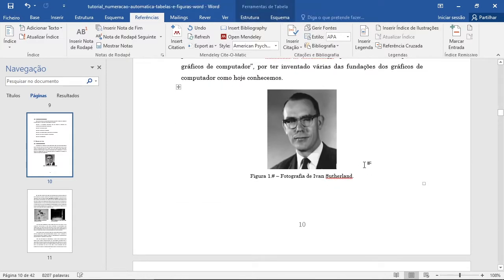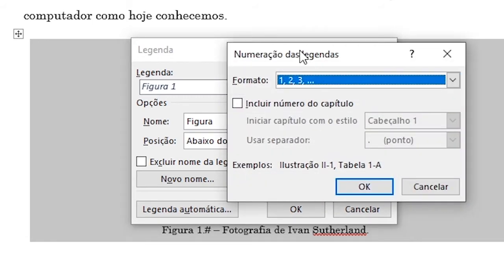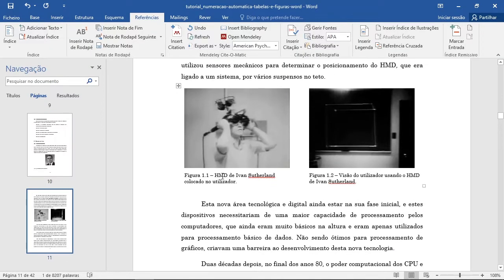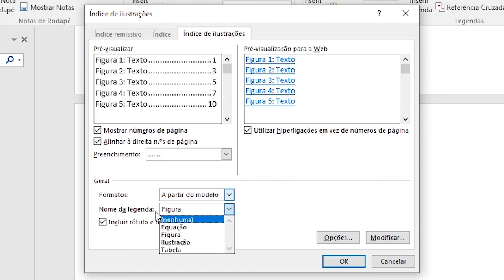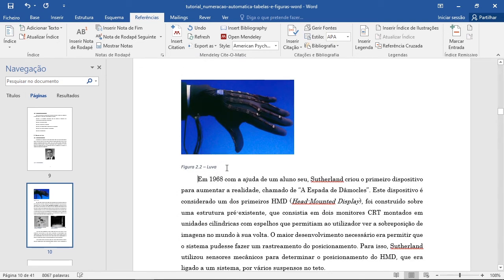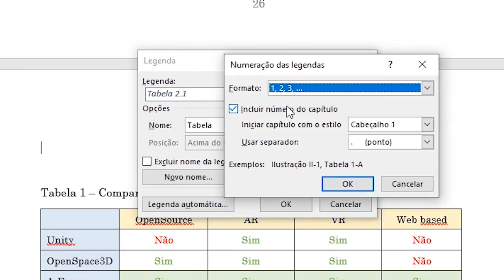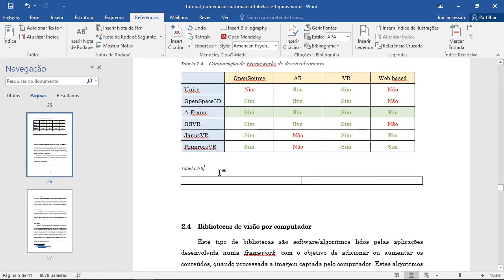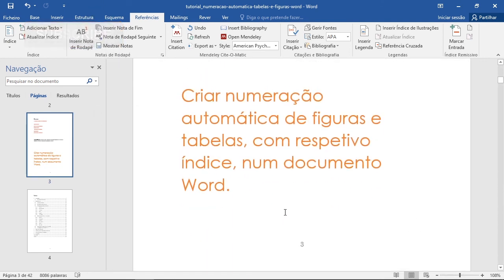Automatic numbering of captions for images and tables in a Word document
In this tutorial I explain how to create automatic numbering of captions for images and tables in a Microsoft Office Word document. In a Word document (docx) that you are wrinting na essay were you need to write the numbers of the images and tables to place in a table of contents (index), you can automatically ad the caption the the images or tables with the identification of the type of element, with the number and the description for it. This form of identification allows you to identify with a number, which can be changed if you remove one of the elements or add new elements in the sequence of your work. This process works for images, tables, equations, illustrations, or any other identifying name, because you can add new names if you need, such as: attachment, reference, web page, photo. These automatic identifiers can be configured to enumerate by numeric values (1, 2, 3,…), letters (a, b, c,…) (A, B, C,…), or roman numbering (i, ii, iii ,…) (I, I, III,…), which may be combined with the chapter number or subchapters where they are placed, and separated by dash, hyphen, period, colon, allowing each identifier to be customized as you want. For each of the identifier groups, you can insert a separated table of contents (index), which you can customize as needed. In each table of contents, you can choose: to show the page numbering where each identifier is placed; place the page numbering next to the identifier name and description, or separated by dots or various types of dashes; align the contents on the page; show hyperlinks to the identifier destination page.

Webpage with Tutorials and Tips for Microsoft Office Word